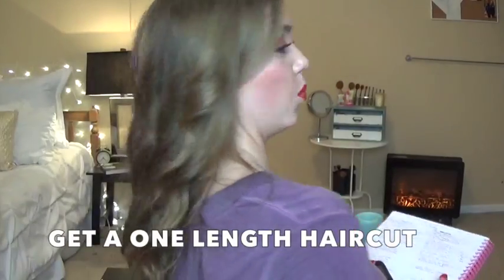7 STEPS TO GET YOUR NATURAL HAIR COLOR BACK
I hope you found this video helpful. These are all my secrets of how I grew out my natural hair color. I have completely virgin hair now!

Take and Leave steps. This is your process! But i did want to share my tips!

Recap

Get Rid
1. Shampoos with harsh chemicals (sulfates, parabens)
2. Product (dyes, hairsprays, gels, mousses)
3. Hard Plastic Bristled Brushes
4. Layers *Optional if hair looks really thin
5. Tap Water Showerhead
6. Insecurities
7. Impatience

GET!
1. Shampoos without sulfates and paragons (Macadamia Products are my favorite)
2. Fun hair cuts and beauty tools (curling irons and straighteners)
3. Wet Brush and Wooden Bristled Brush
4. One Length Haircut
5. Filtered showerhead
6. Confidence
7. Patience

You are fearfully and wonderfully made by God with purpose. It's ok to have dyed and damaged hair. You are still beautiful. Focus on your heart and don't get too worried about your hair.

Lauren Dawn

SONG DREAM CATCHER BY NICHOLIA FROM SOUND CLOUD